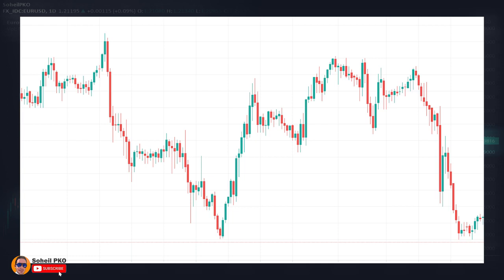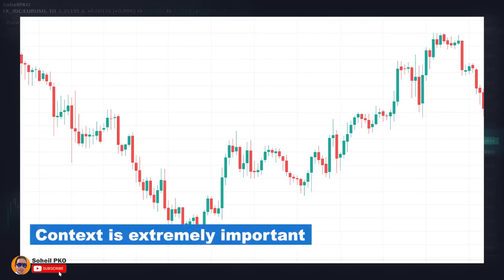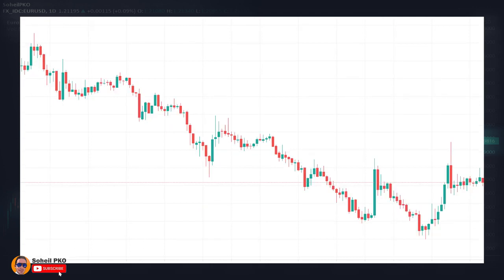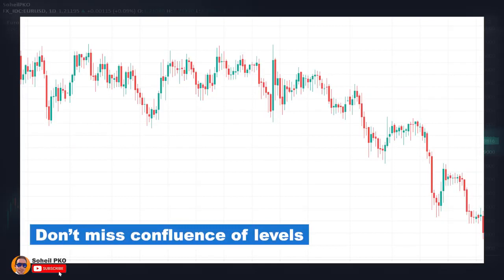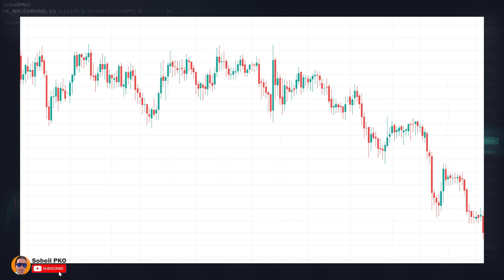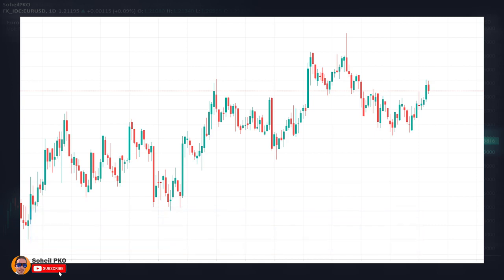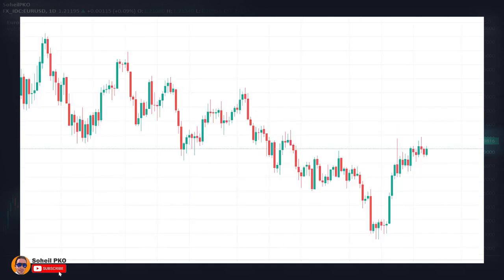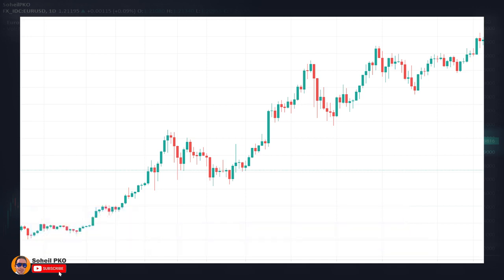Price Action Trading Secrets 5 Important Facts About Price Action Analysis #000